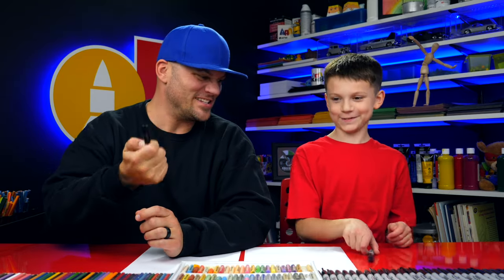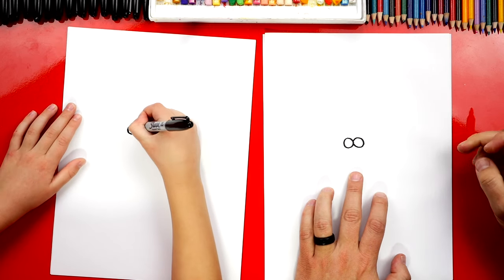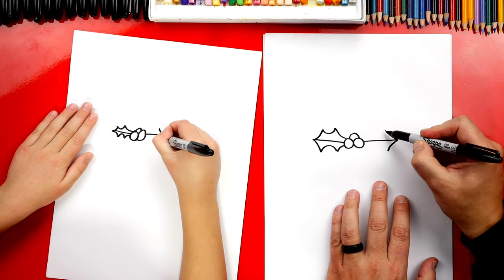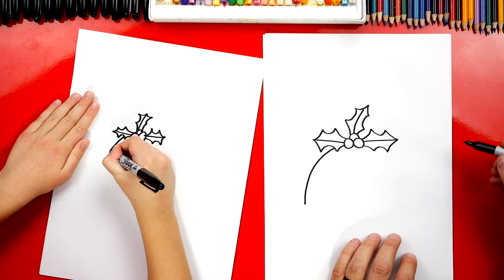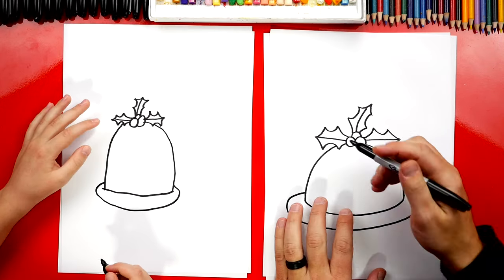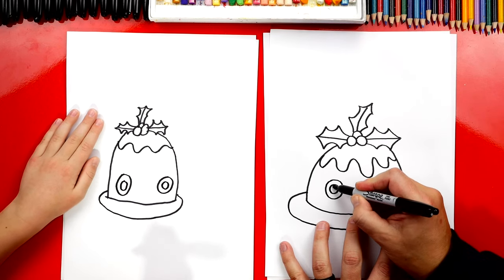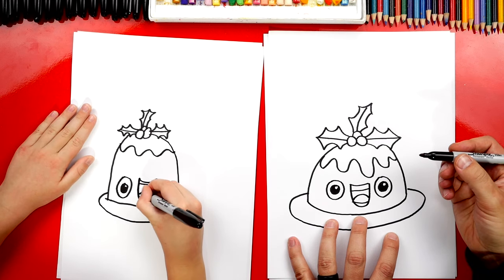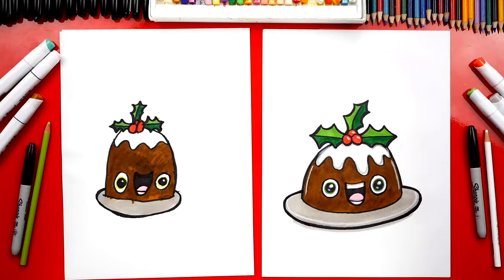How To Draw Funny Figgy Pudding For Christmas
Follow along with us and learn how to draw funny figgy pudding for Christmas!